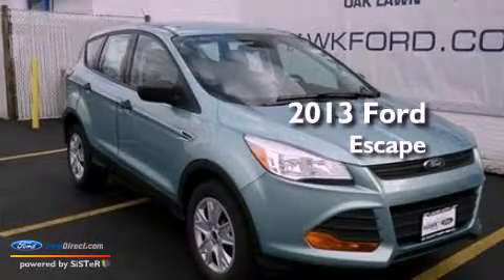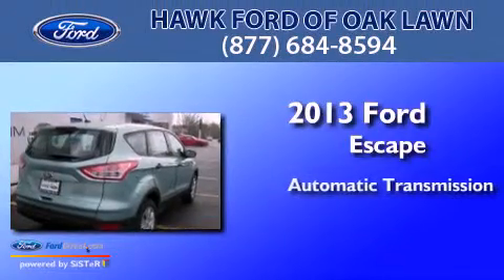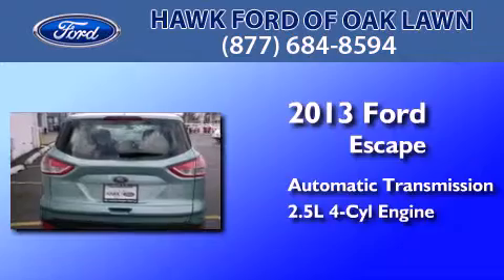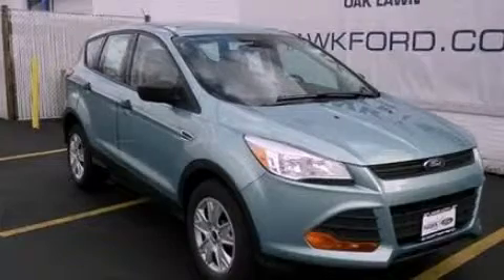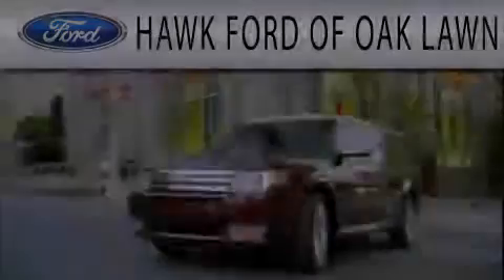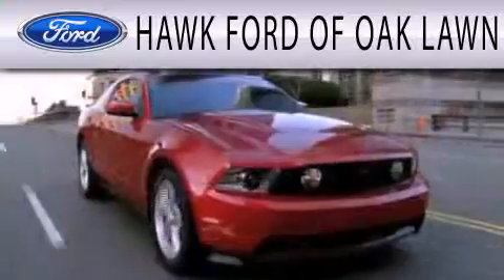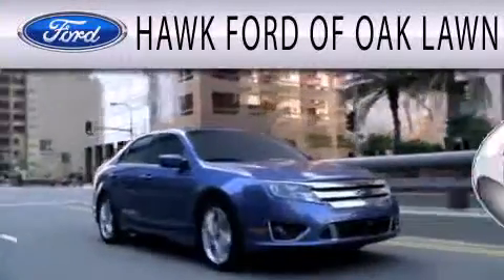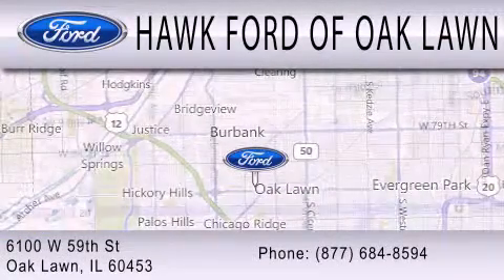2013 Ford Escape Oak Lawn IL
Year : 2013
 Make : Ford
 Model : Escape
 Engine : 2.5L I4 16V MPFI DOHC
 Trans . : 6-SPEED AUTOMATIC

 Miles : 10
 Interior : GRAY
 Stock : 30520